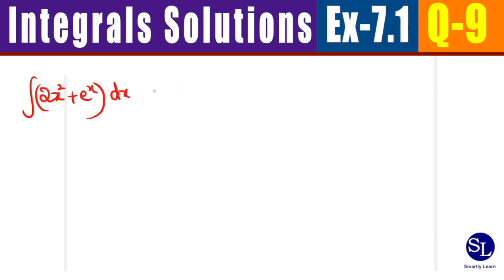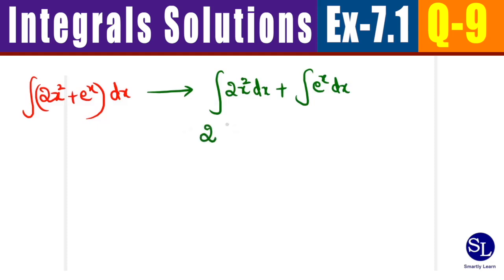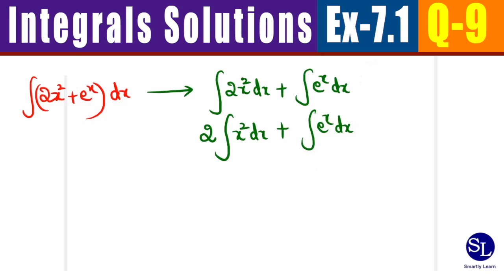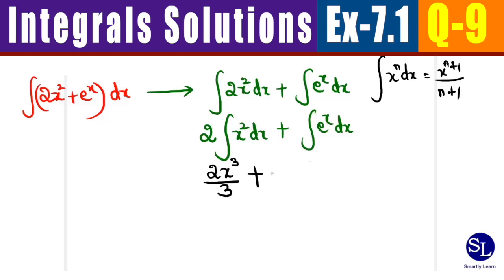Class 12 Maths Chapter 7: Ex 7.1 Question 9 Solution in Tamil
NCERT Class 12 TAMIL - Ex 7.1 Q9 Integral (2x^2 + e^x)dx